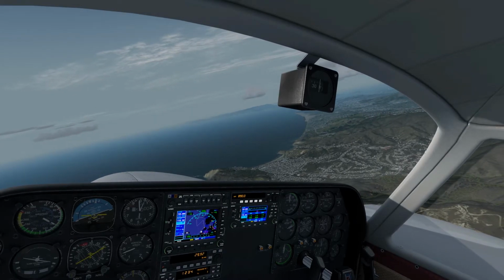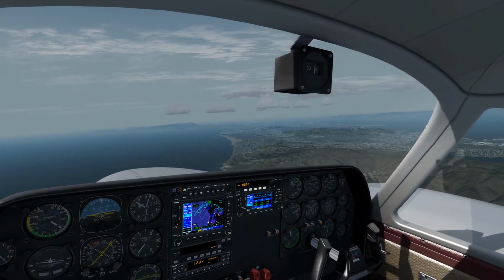ORBX Half Moon Bay (KHAF) in the Milviz 310R REDUX (Prepar3D V4)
It's time to visit a new airport in Northern California from ORBX in a new airplane (or rather a renewed airplane), the Milviz 310R REDUX. Enjoy!